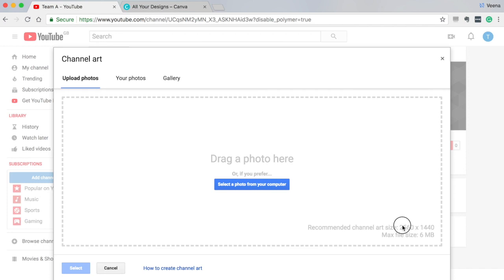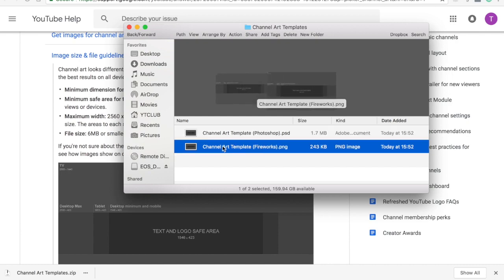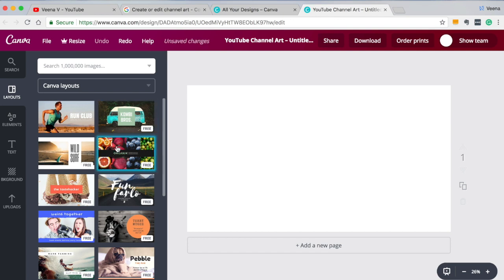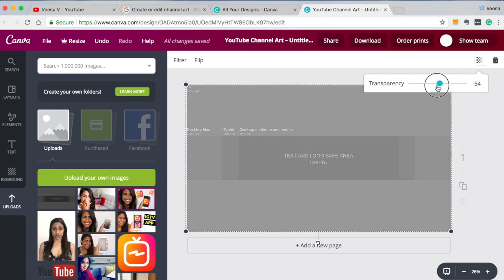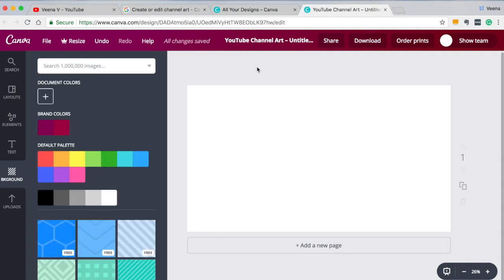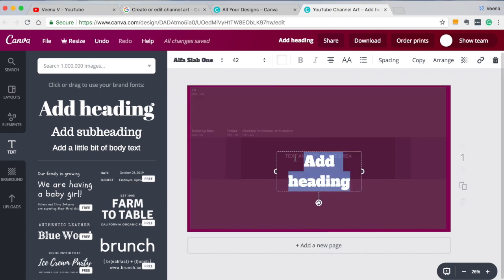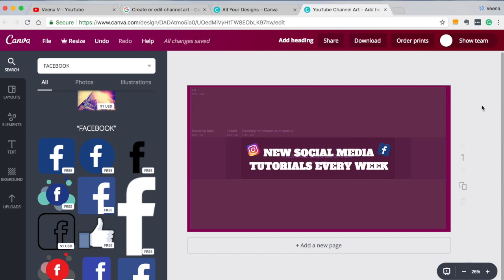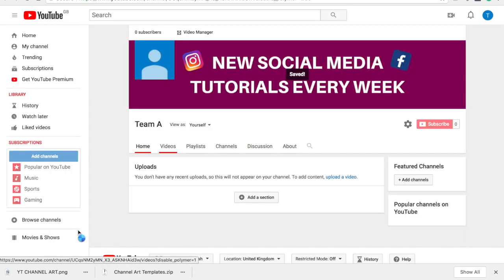Perfect Youtube Channel Art (PART 2 Youtube Beginners Guide)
The RIGHT way to make a youtube channel banner. Watch this stress free tutorial on how to create a youtube cover art with the correct dimensions so your photo doesn't get cut off!

🔥 MAKE BETTER VIDEOS WITH MY MINI TRIPOD 🔥

🔥 MY LINKS 🔥 JOIN TEAM A (TEAM YAY!)

🔥 ABOUT ME 🔥

Hello beautiful! I'm Veena V and I started working in the media industry when I was 16 (yes I know I still look like a child!) After 10 years of working in the media industry, having a baby when I was 22 and getting frustrated of always 'chasing' work. I decided to set up my own businesses, Mum To Millionaire & Real Mauritius.

I also train businesses on how to become confident with making their own youtube videos through my online courses, workshops and this youtube channel

❤️ PLEASE REMEMBER ❤️

When things aren’t going well, step away from the situation & think outside the bubble

Believe in yourself and believe in your dreams

GET BETTER NOT BITTER

And finally if you want to change your life. Take action TODAY, not tomorrow

Big hugs, Veena V xx

How to correctly make youtube channel banner - its frustrating when your youtube channel art gets cut off! This tutorial makes sure your youtube channel banner correctly fits and looks professional on desktops, ipads and mobiles. Follow the steps and create a perfect youtube channel art